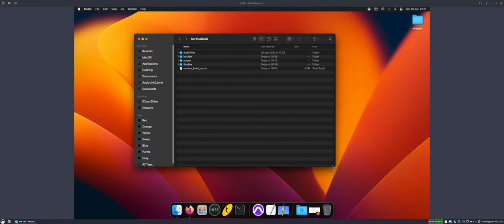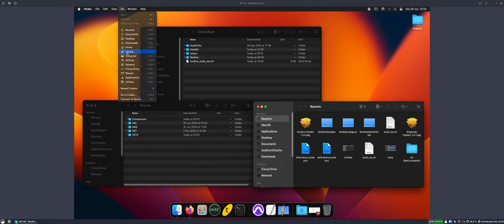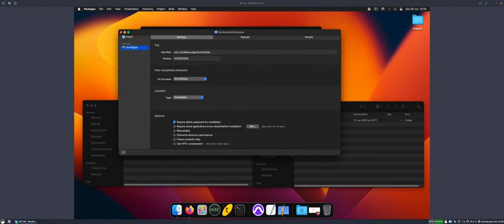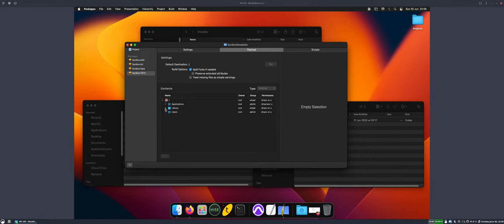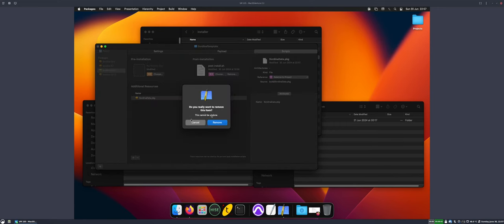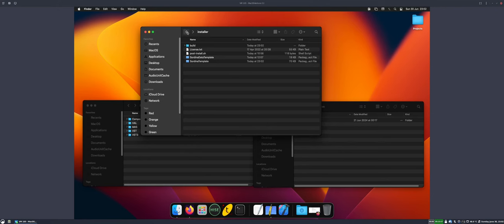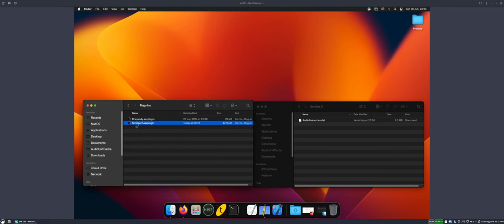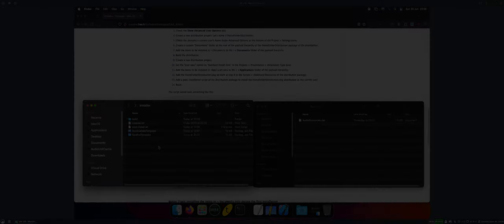Install to both system and user folders with Whitebox Packages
Check out this forum post to find out about the native HISE installer solution